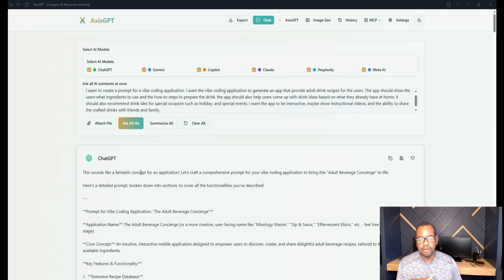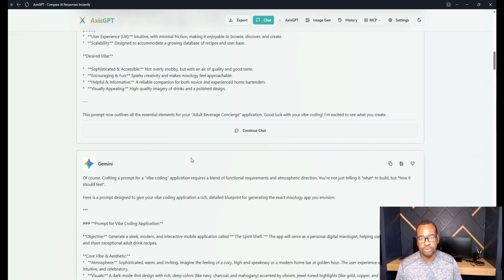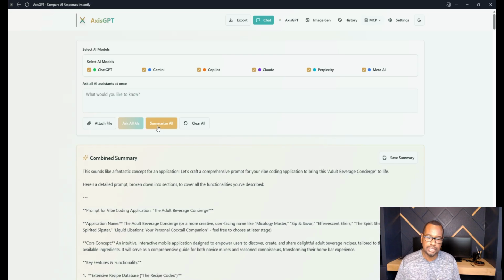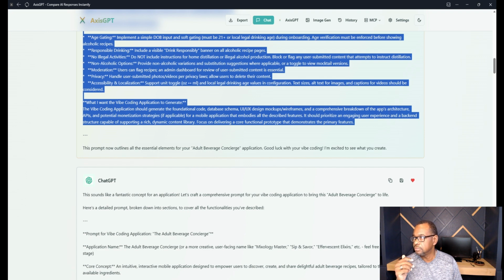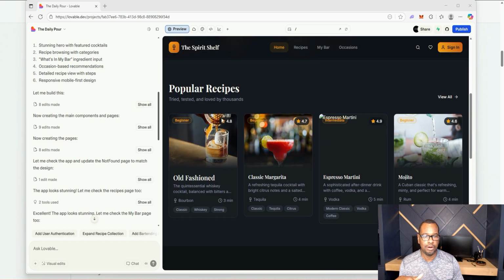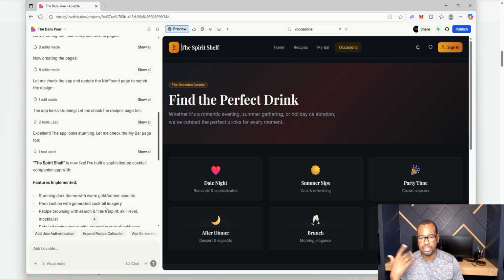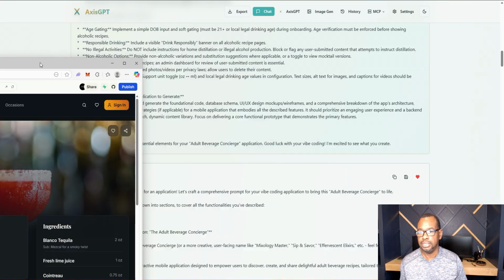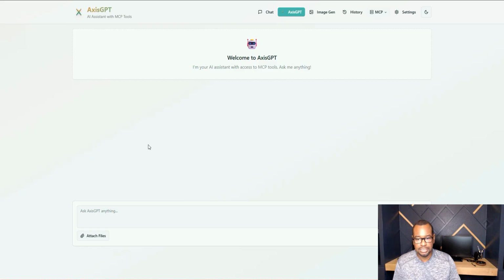AxisGPT for Vibe Coding Part 2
✨ **Unlock Perfect Vibe Coding Prompts with AXIS GPT!** ✨

Tired of generic prompts that don't quite capture the *vibe* you're going for in your coding applications? Struggle no more! In this video, we're diving deep into the art and science of crafting the perfect prompt for any vibe coding project.

We'll reveal our secret weapon: **AXIS GPT**. Discover how this powerful tool can help you generate incredibly precise, nuanced, and effective prompts that perfectly align with your aesthetic and functional goals. From vintage 8-bit to sleek modern designs, learn how to communicate your vision to your AI assistant like never before.

*   The common pitfalls of vague coding prompts.
*   Key elements of a truly effective "vibe prompt."
*   **How AXIS GPT leverages its advanced understanding to create tailored prompts for YOU.**
*   Practical examples and live demonstrations across different vibe coding scenarios.
*   Tips and tricks to refine AXIS GPT's suggestions for ultimate perfection.

Stop guessing and start creating with confidence! Watch now and revolutionize your vibe coding workflow with the power of AXIS GPT.